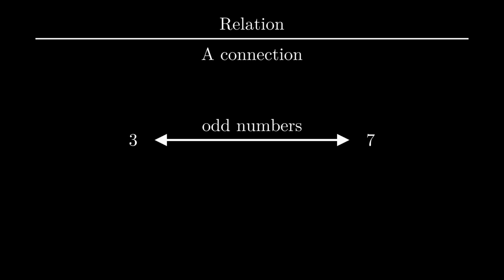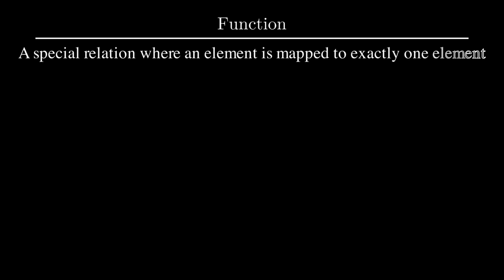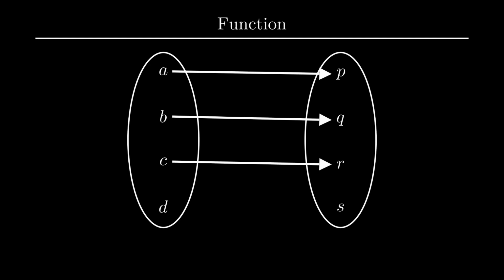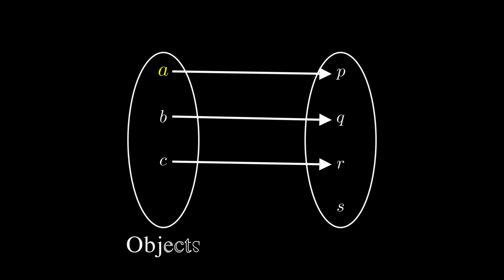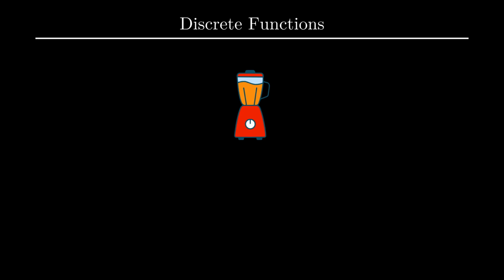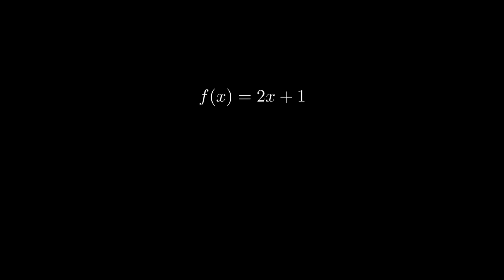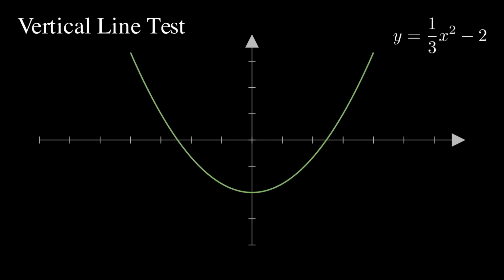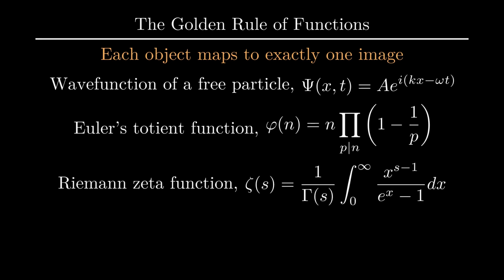Functions 1.1 | Add Maths Form 4 KSSM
In Form 4 Additional Mathematics KSSM syllabus, we will learn about functions, which are mathematical relations where each object has exactly one image. We will explain function terminology, a magical fruit machine (not a blender!) analogy, discrete and continuous functions, and the vertical line test.

Know someone who loves maths? Consider sharing this with him/her.

Sections:
0:00 Introduction
0:35 Function terminology
2:31 Analogy
3:36 Discrete and Continuous functions
4:35 Mapping functions to a Cartesian plane
5:03 Vertical line test
5:44 Outro

Huge thanks to our reviewers:
Nga Tian Ern

Original artwork by:
Louis Liew Le Xin
We made these cool animations using the community version of manim, which originated from the famous 3Blue1Brown.

"Functions", an original by Irfan Syahril.

If you want to contribute subtitles, especially in Malay, Chinese, Tamil, or other Malaysian languages, click the gear and go to CC, then “add subtitles/cc”. You are playing a part in improving our national mathematics education.

Produced by Adel and Je Qin.

Kopitiam Maths is a youth movement to foster national mathematics interest among students.